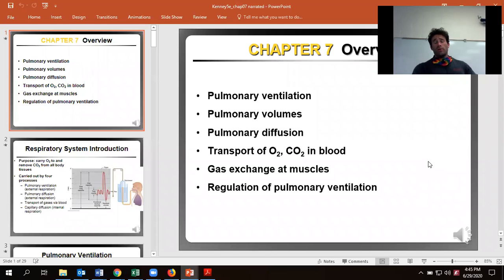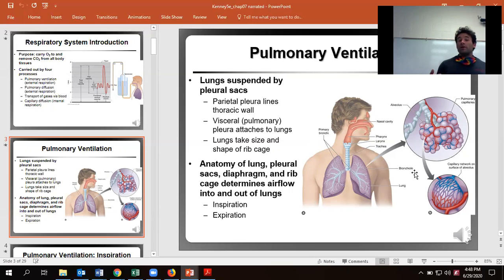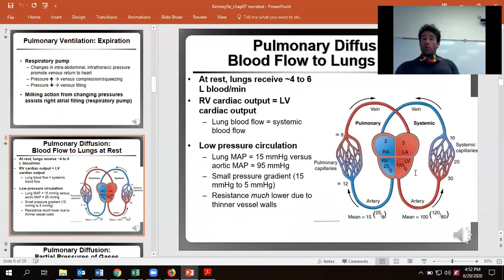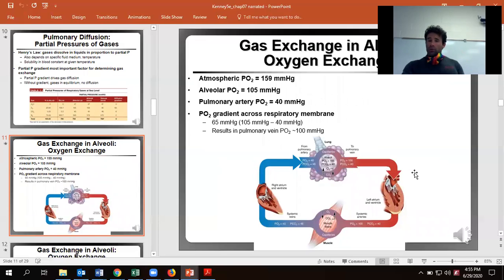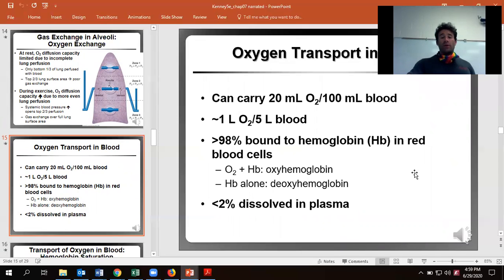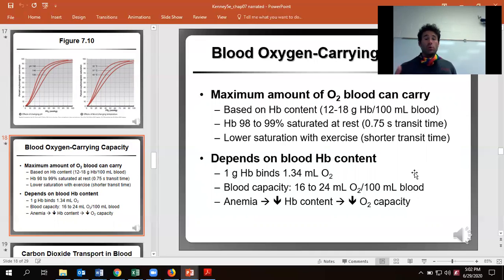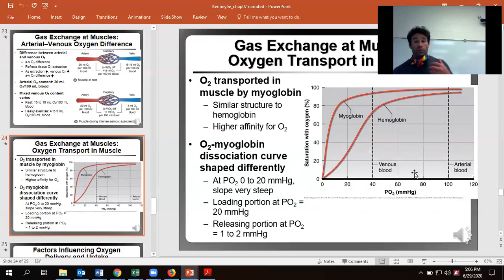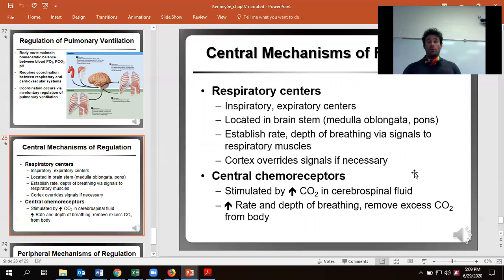ex phys lecture 7 summer fall 2020